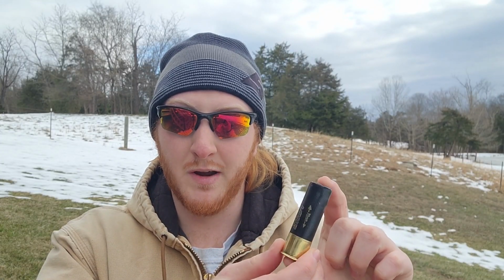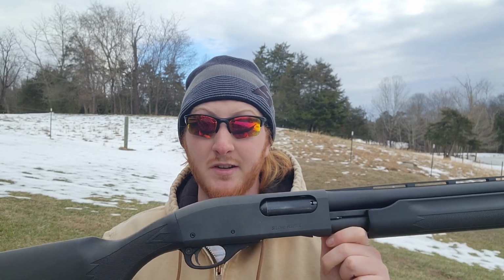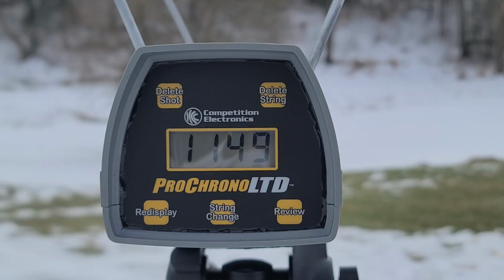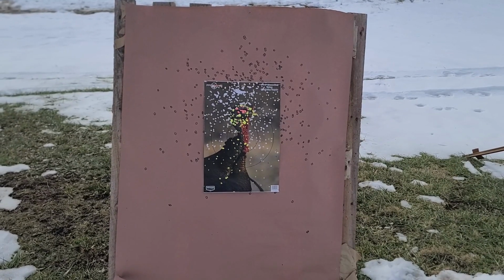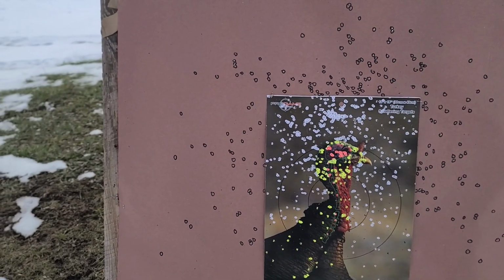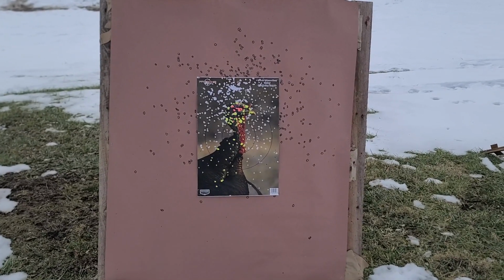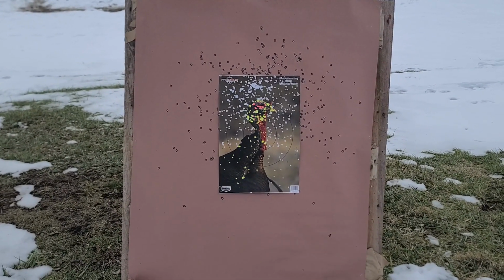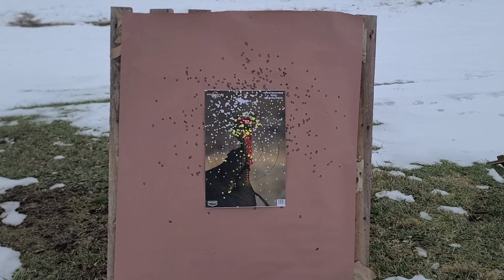*New Longbeard TSS* - Devastating Pattern! 40yd Test W/ Remington 870 & Carlson's LBXR .660 Choke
Today we bring out some of the new Winchester Longbeard TSS 12ga 3" 2-3/8oz TSS 9s and put them to the test at 40 yards through the Remington 870 Special Purpose and a Carlson's Longbeard XR .660 choke. We definitely saw some impressive results from this combo, so stick around and see how it performs!

Matt Tyree
332 W Lee Hwy
PMB 130